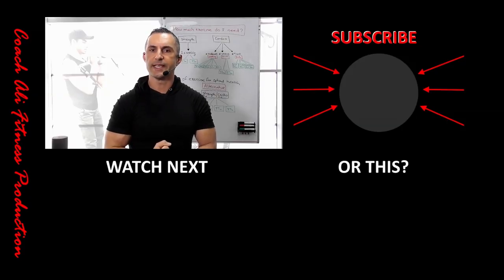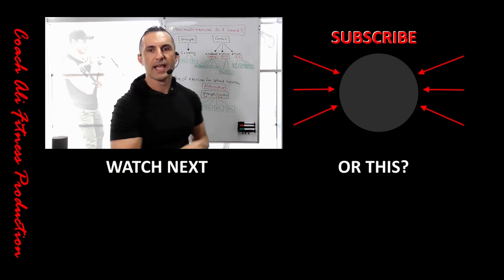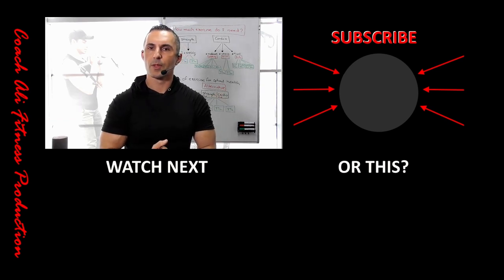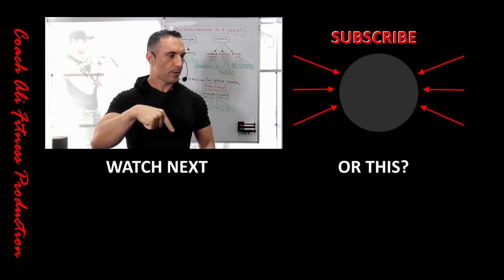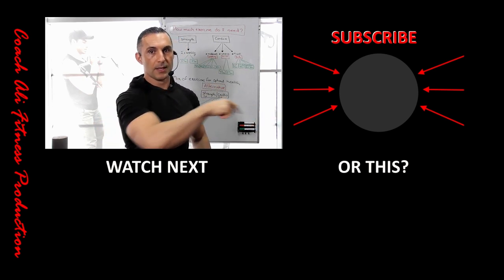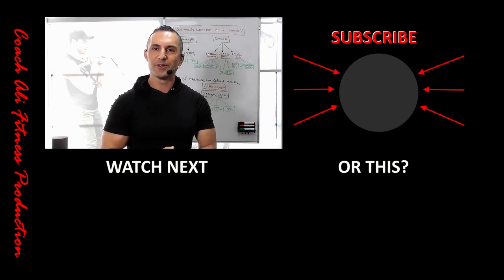Short Heavy Sets VS Long Light Sets - Best Way To Muscle Up. Explained by Coach Ali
Is muscle hyper-trophy achieved through short heavy set or long light sets of weight?  Coach Ali explains the best way to muscle up and get shredded revealing your ultimate summer body.
Coach Ali explains how training sets to near failure (length 45secs to 1min sets) are more effective than heavy 5 rep sets because studies have shown that the gains are very similar and the real determining factors are calories intake and macro-nutrients post workout plus rest and recovery.
Of course training sets to failure at a lighter weight also reduces the risk of injury and long term damage to joints and ligaments.
Be sure to check out this video and let us know what you think?
Take your training to the next level with Online Personal Training 1-on-1 with Coach Ali
Get access to Coach Ali's premium content including every episode of various 30 days transformation series by hitting the JOIN button and becoming a channel member!
Follow Coach Ali on Instagram for all of the latest updates